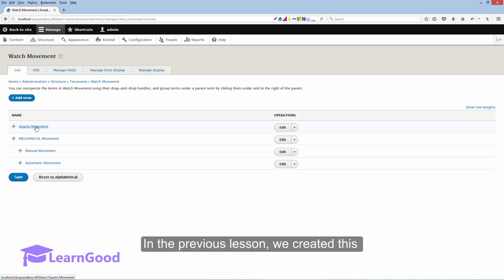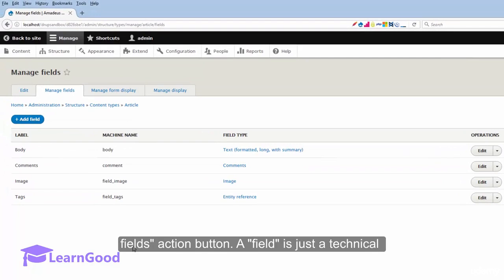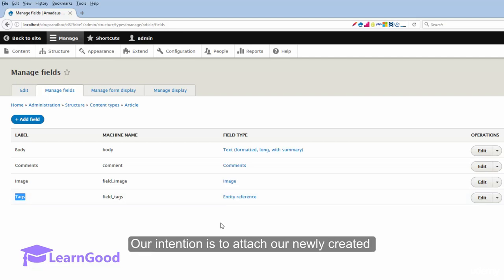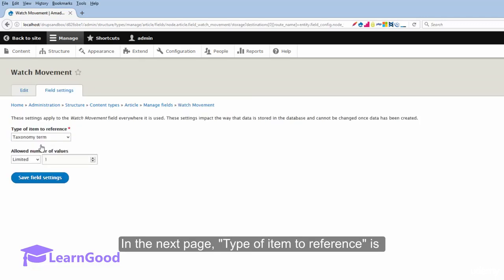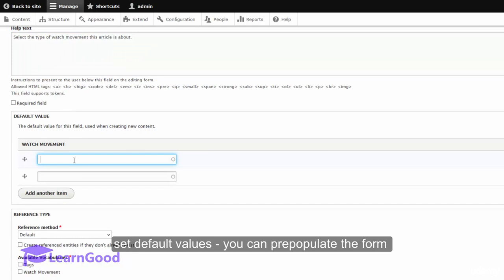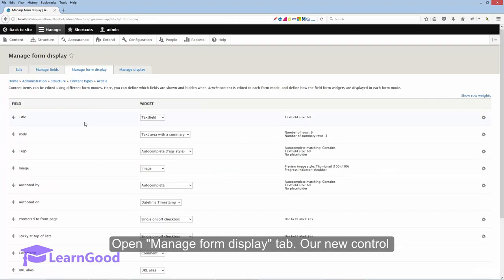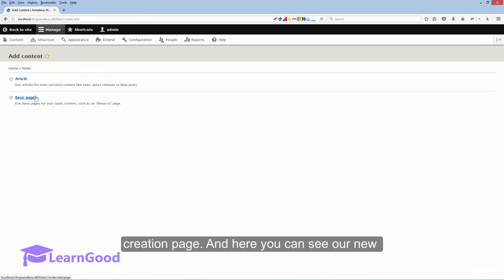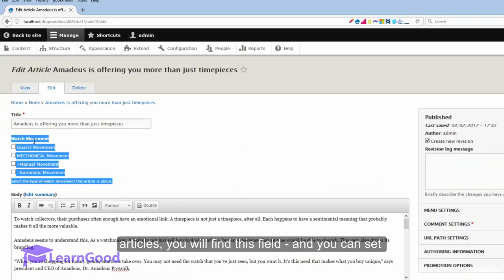042 Using Taxonomy Vocabularies